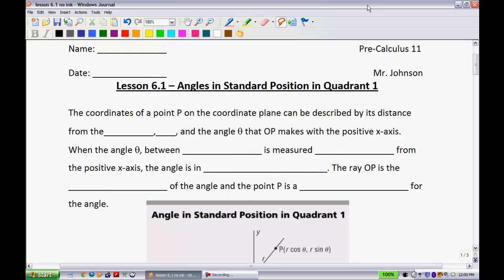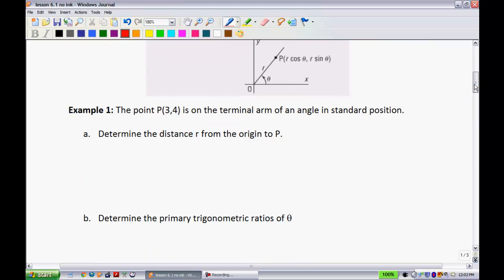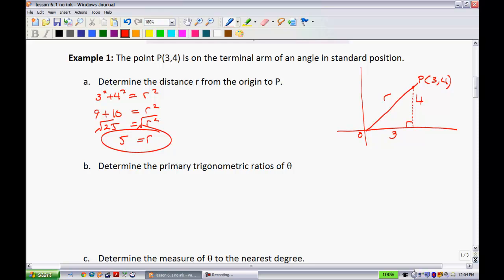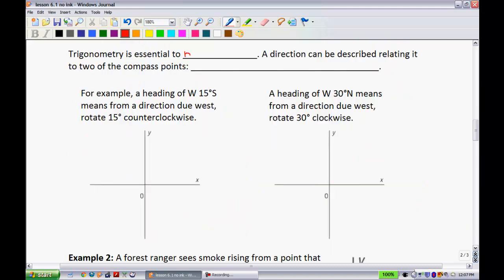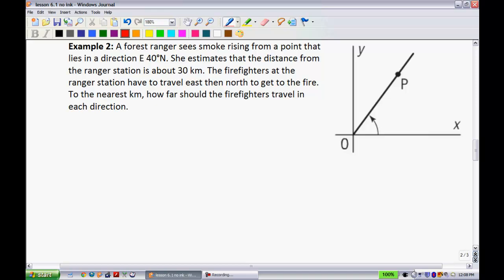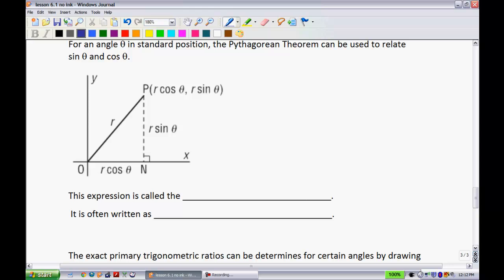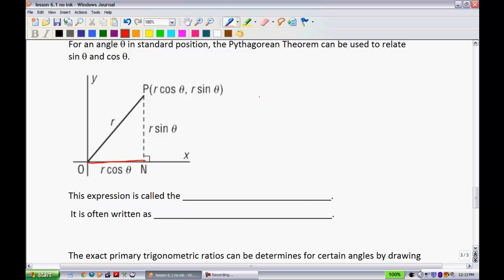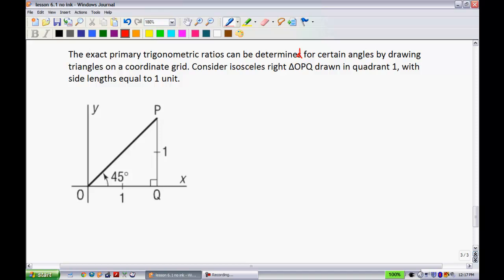Pre-Calc 11 - Lesson 6.1 (Part 1)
Angles in Standard Position in Quadrant 1